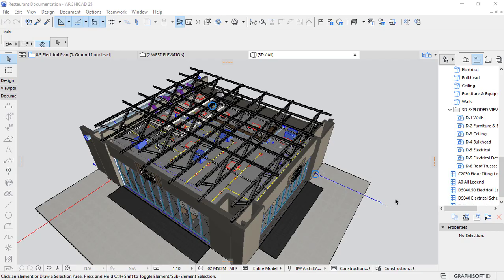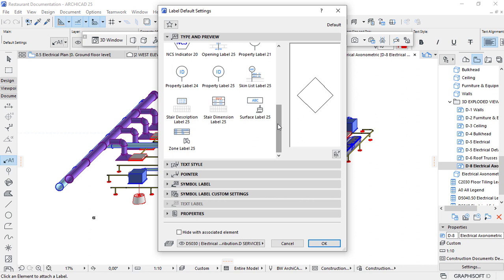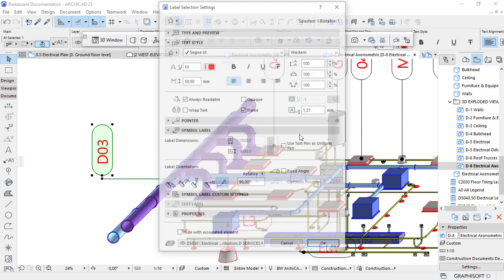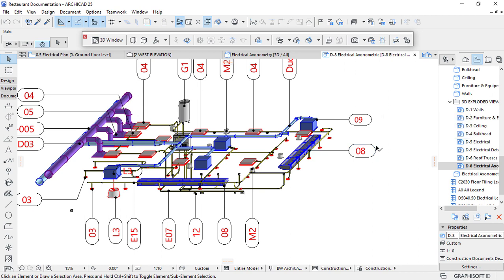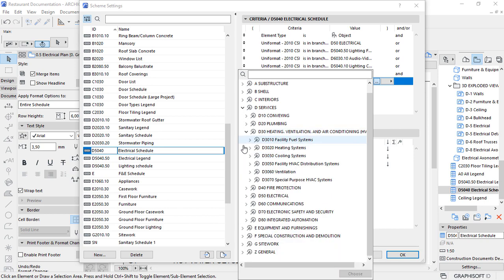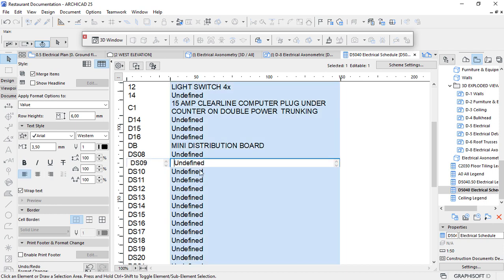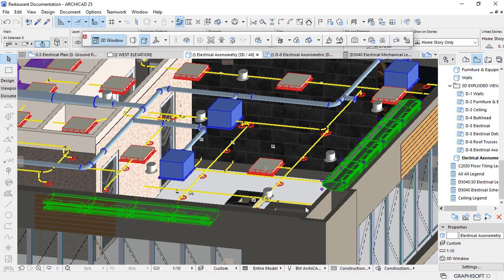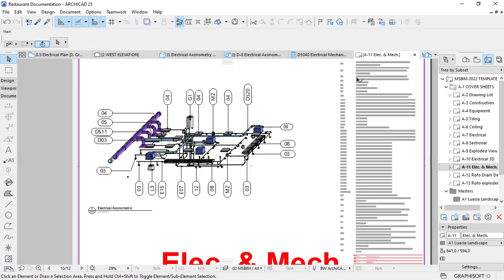Create Architectural Drawings Documentation for Digital Media | ArchiCAD Tutorial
I m going to walk you through how to create architectural drawings for a digital audience.
In this age, it's critical to acquire skills in digital communication for Architecture and construction industry. The use of digital tools and media is an opportunity to explore different ways of communicating our design better. The use of BIM technology workflow in the evolution of CAD is always a topic to explore further and utilize to create better presentations for your audience, clients, team members, or any stakeholders involved in your project cycle.

⭐What will be the best ArchiCAD course entails? According to your opinion.